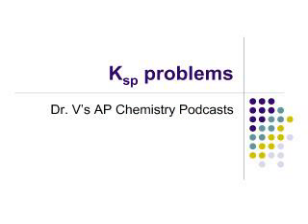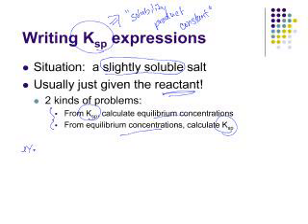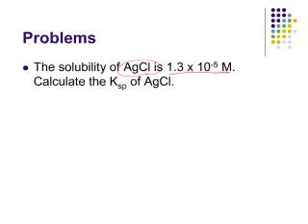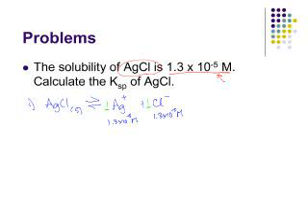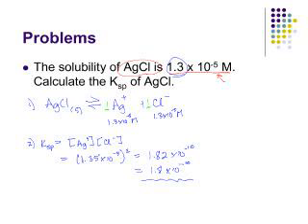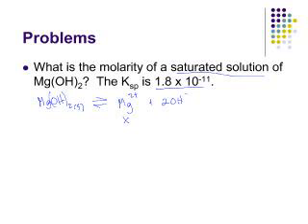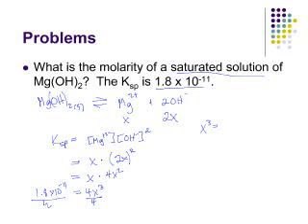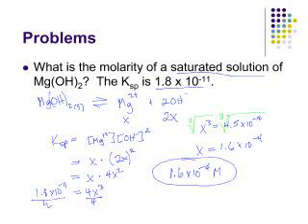Ksp Problems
The solubility-product constant--an important type of equillibrium problem.  Work out solutions for two "classic" Ksp problems.